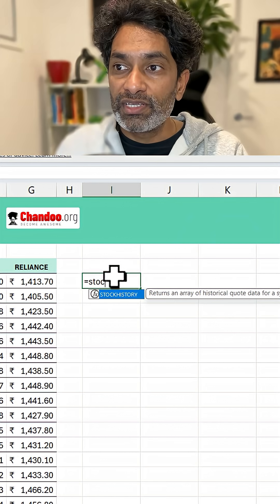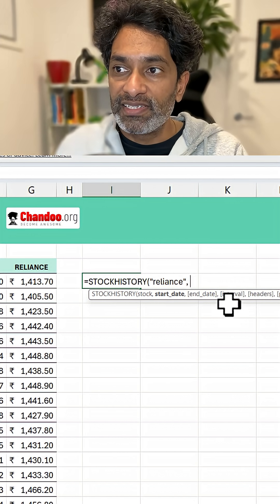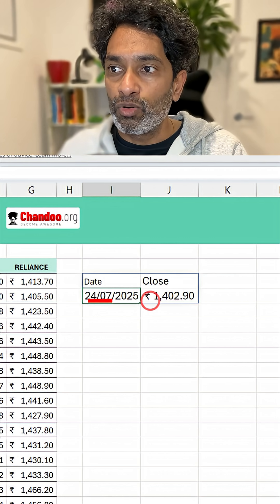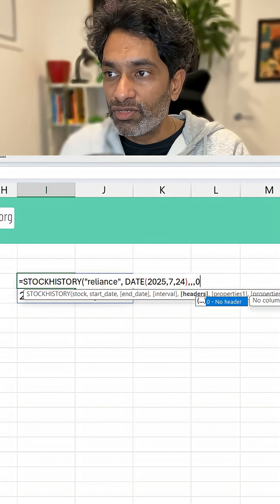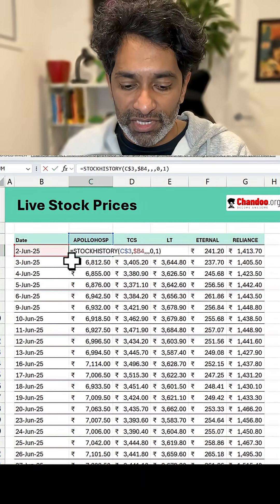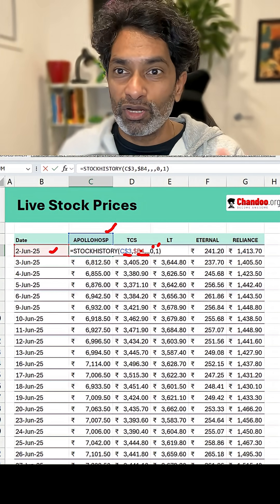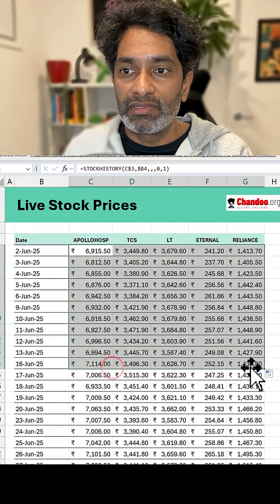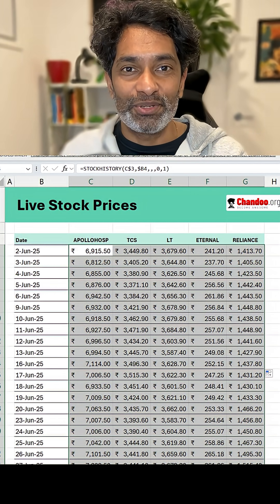This Excel Formula Shows Stock Prices Instantly!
BUY BUY SELL SELL!!!

If you want to keep track of your stock portfolio with Excel, this formula is a must have. The *new* STOCKHISTORY function is great for getting live and historical stock prices and other information right into your spreadsheet grid.